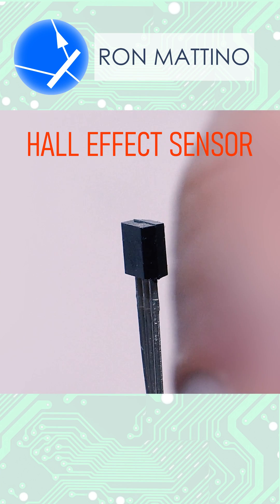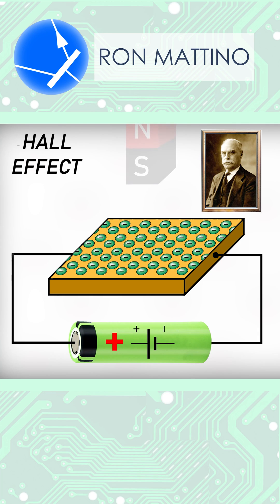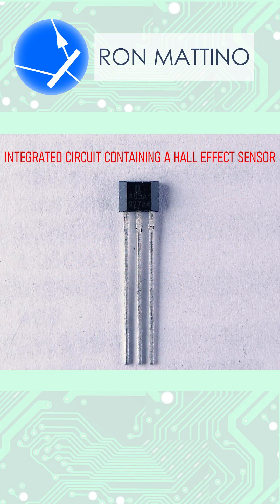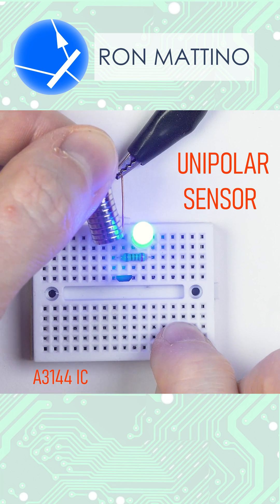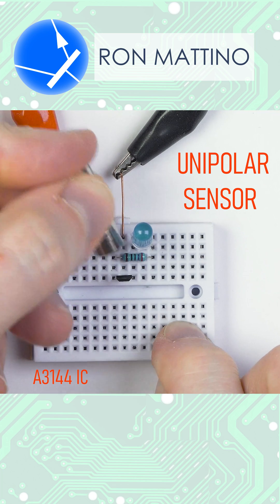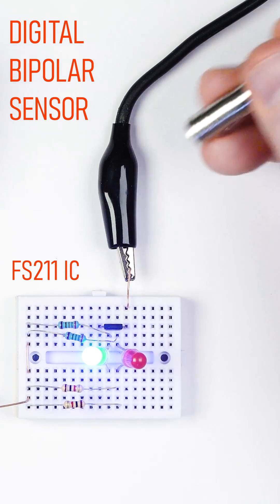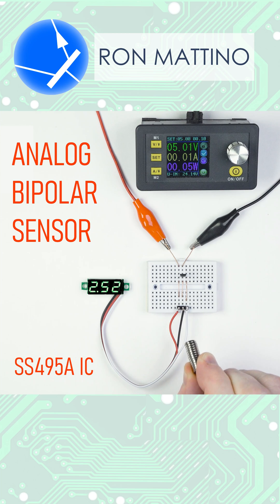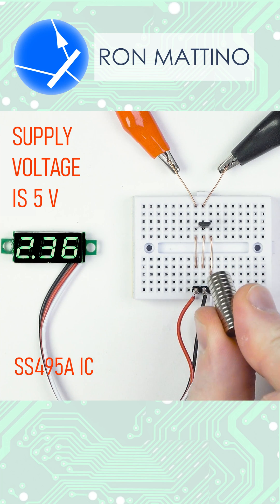What is a Hall Effect Sensor? Let's find out!